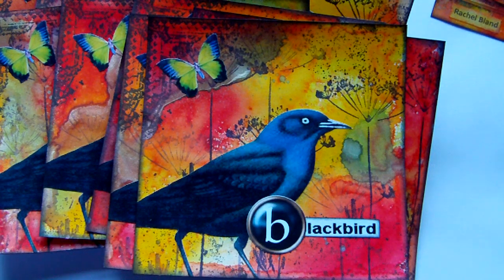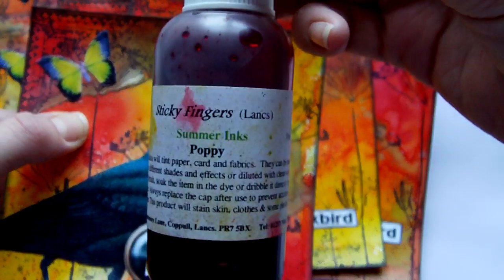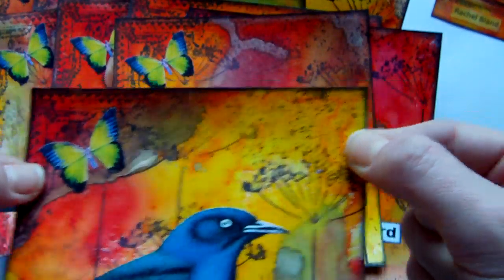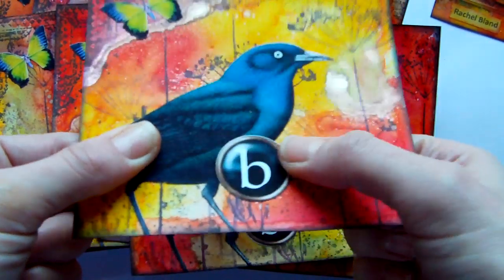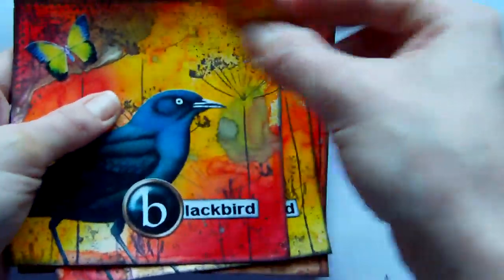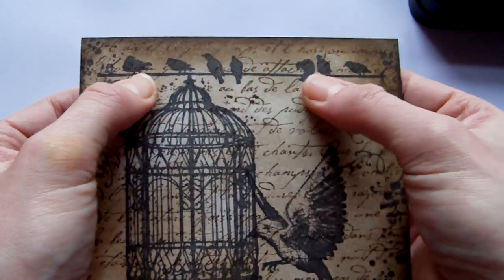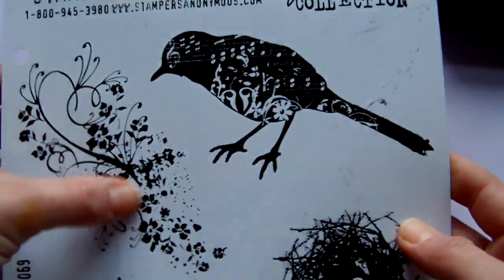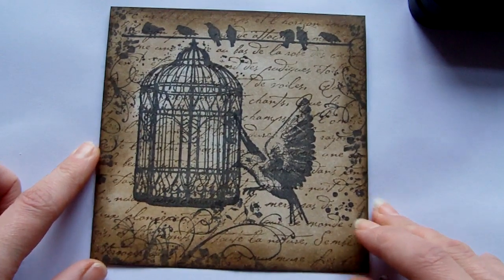Paper Bag Book Pages - Nature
Two of the mixed media pages I created for a collaborative paper bag book swap.  In this swap each player creates 2 pages each & reproduces them 12 times (enough for each player).  Once all players swap out their pages, you have enough pages to make your paper bag book, which I will post once finished (with permission of other players)